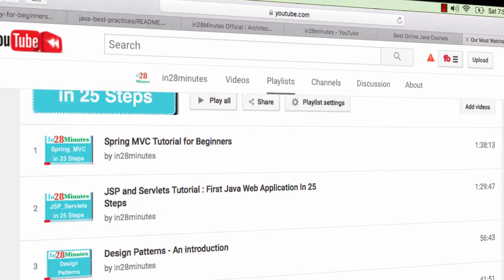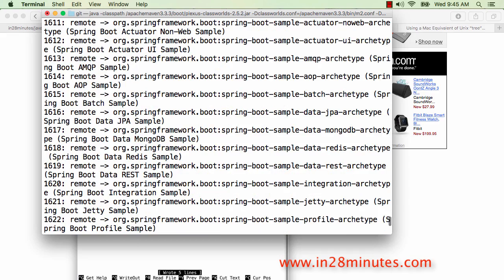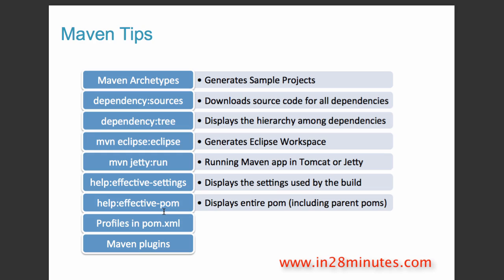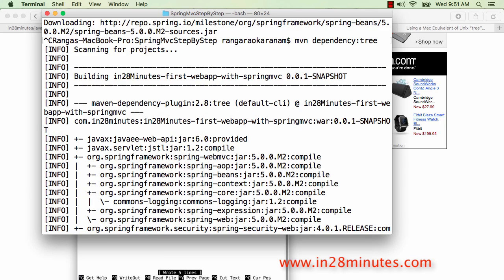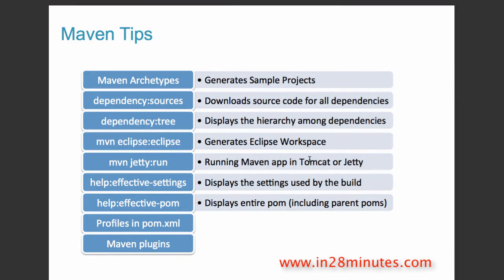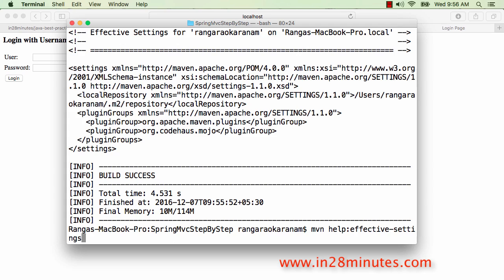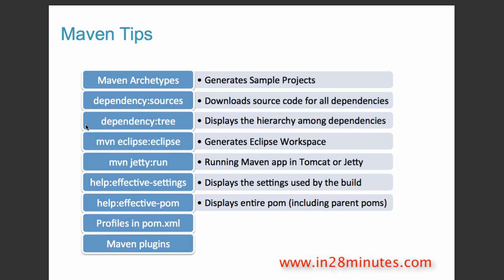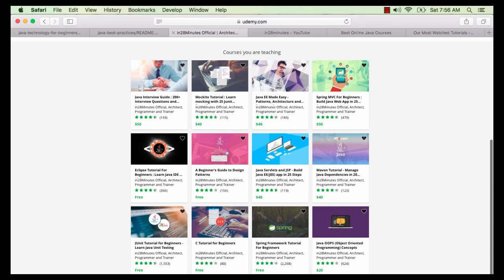10 Maven Tips for Beginners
Our Top 10 Courses
30+ Courses. 500,000+ Learners. Amazing Reviews.